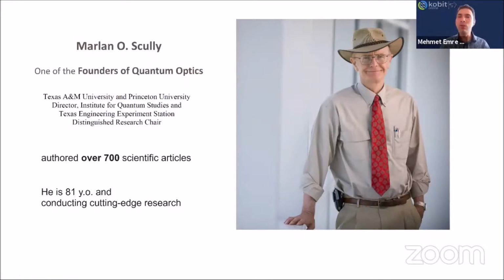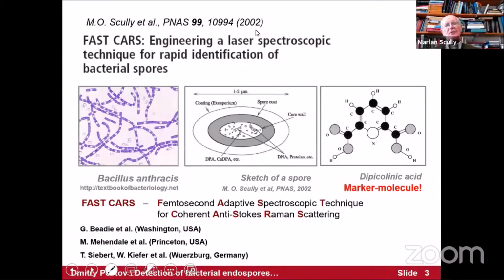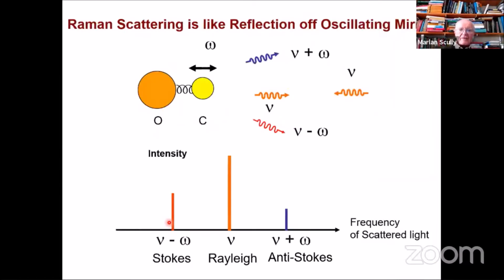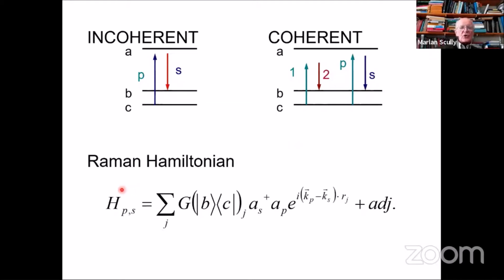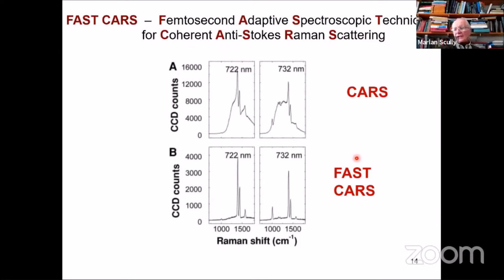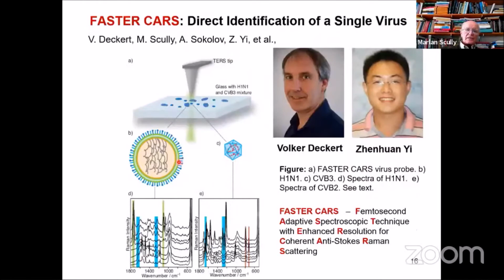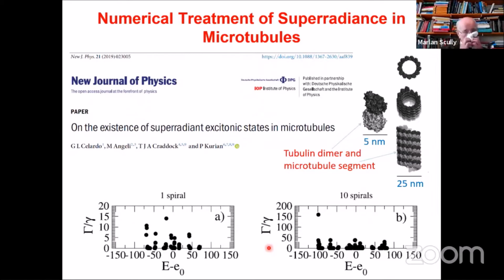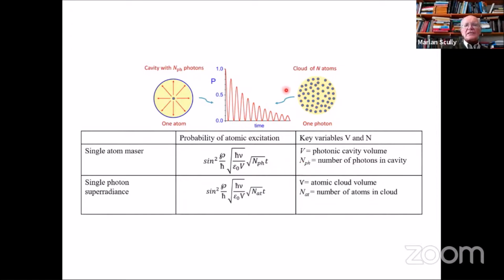Day 1 Session 3 - Marlan Scully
Full title of the talk: Using quantum mechanics to detect COVID-19 disease